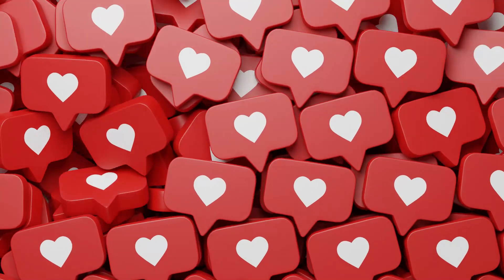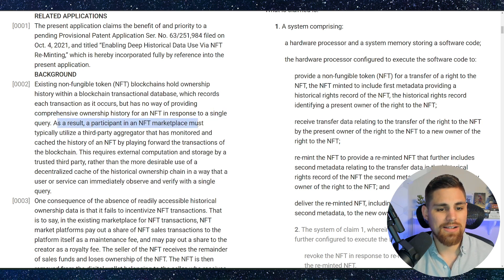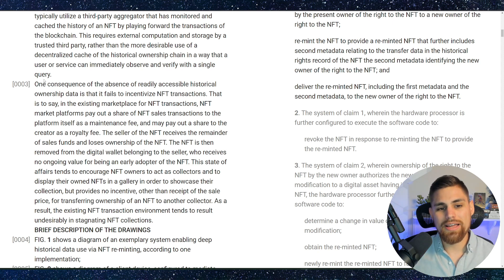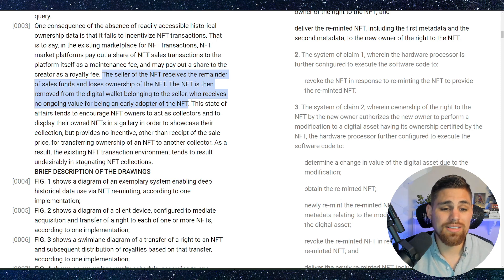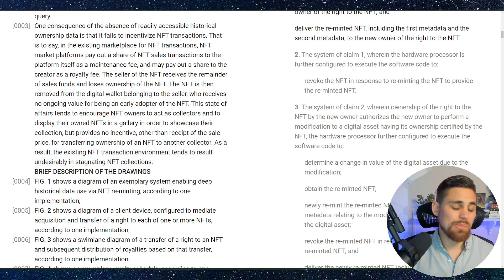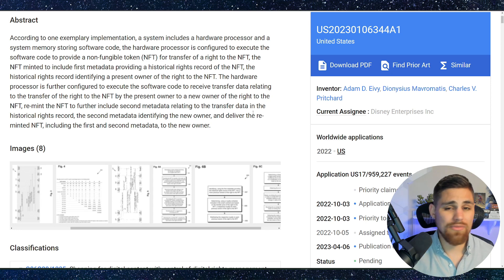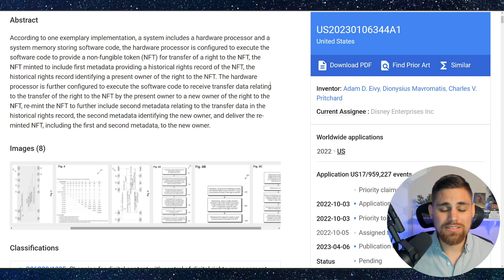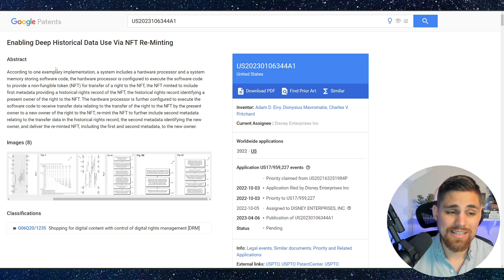DISNEY PATENT REVEALS NFT MARKETPLACE SYSTEM AND POSSIBLE VEVE BUY OUT!?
A Disney Patent: US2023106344A1 that was published this year reveals NFT marketplace mechanics and historical data system that would make it easier for users or businesses to search a NFTs history in one query in a decentralized manner without having to worry about 3rd party aggregators. It also eludes to rewarding early adopters and users to incentivize secondary marketplace sales. This ensures a fluid ecosystem that rewards all parties involved like the buyer, seller, IP owner and market maker.

🛒 My Stream Set Up and Protecting Your Crypto/NFTs!